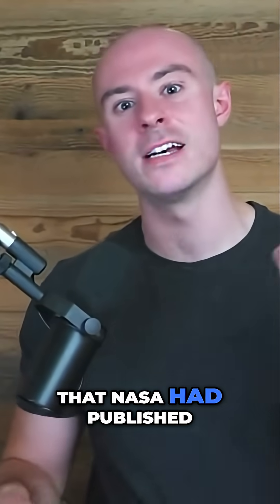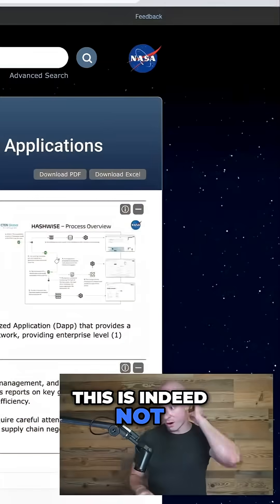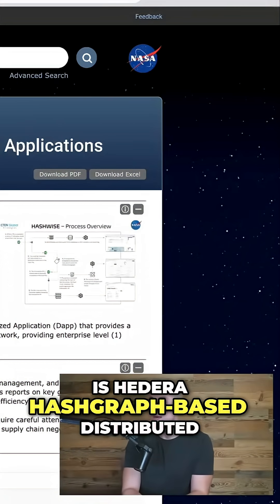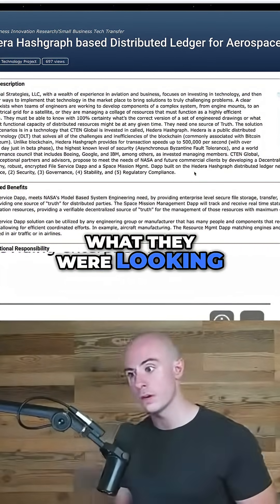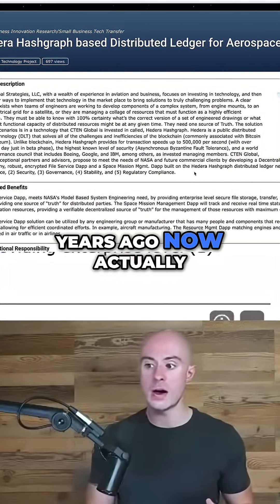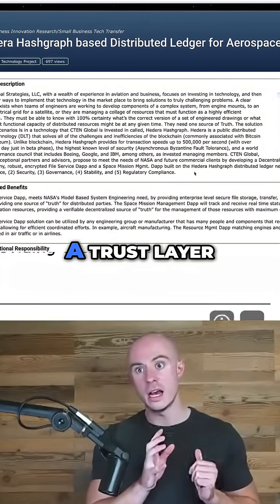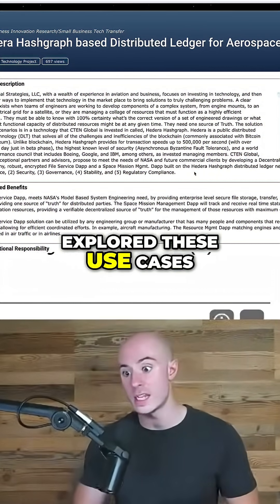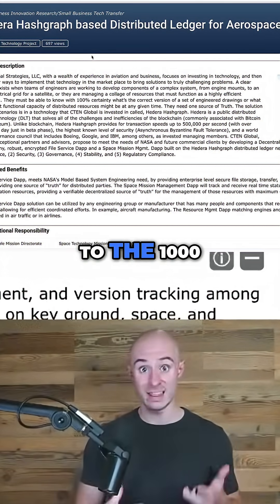NASA & Hedera Hashgraph: The Future of Aerospace?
Mind-blowing: NASA explored using Hedera Hashgraph for aerospace?! It's about creating a 'trust layer' for data – a concept years in the making. Only a few know about this report, but it's 100% factual.